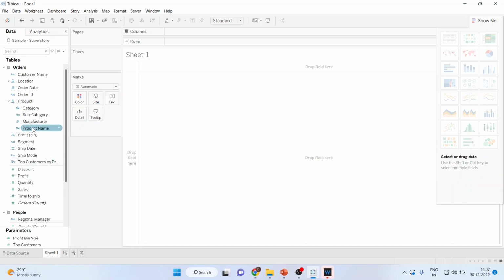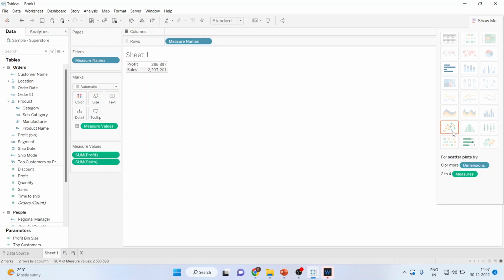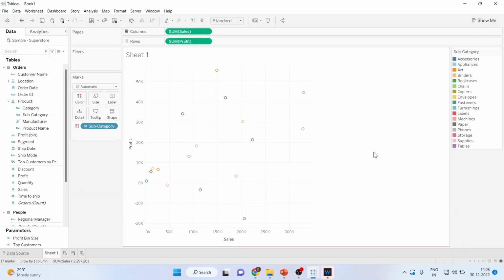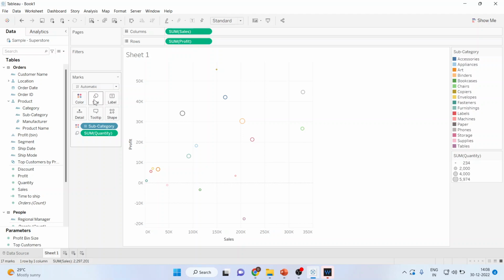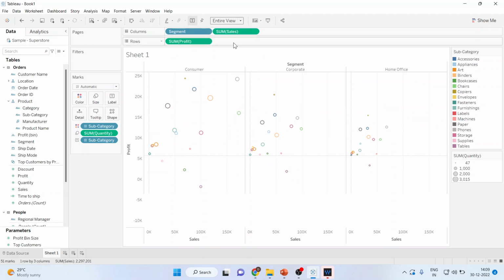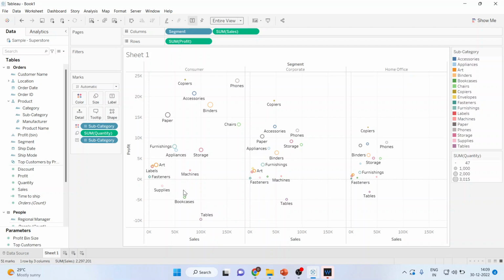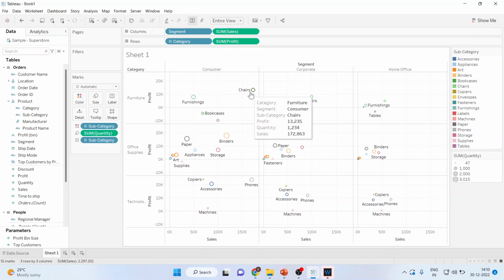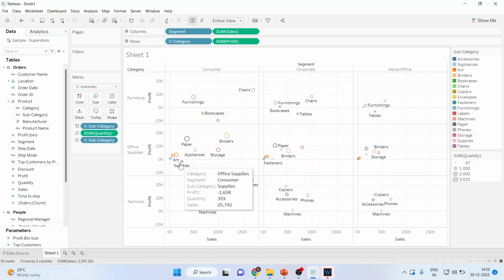29. Scatter Plot in Tableau || Dr. Dhaval Maheta